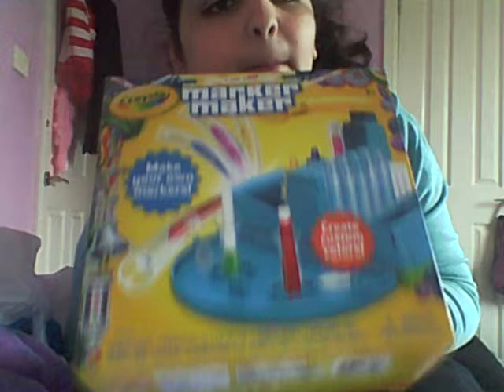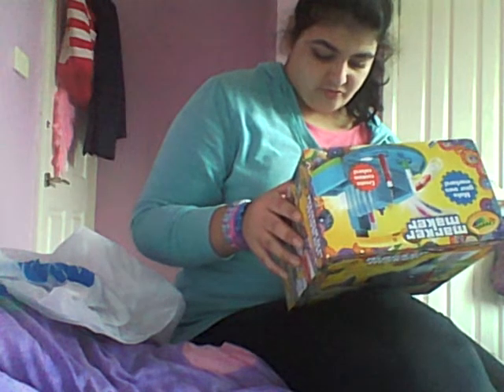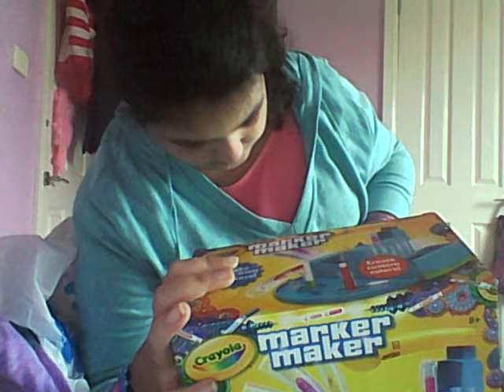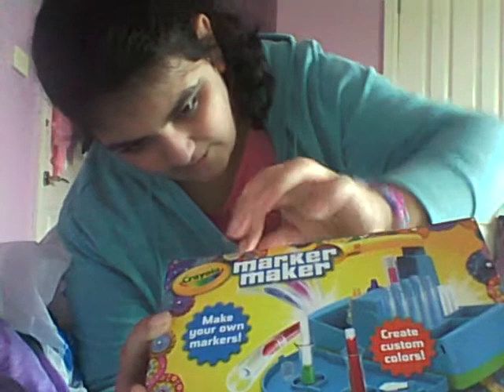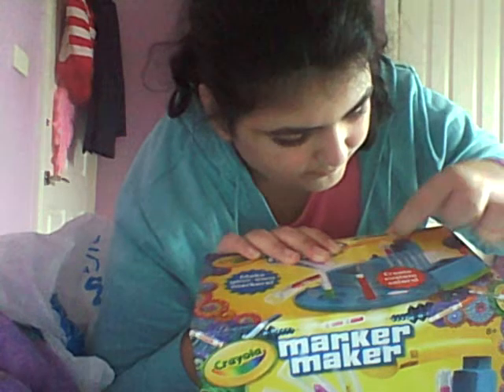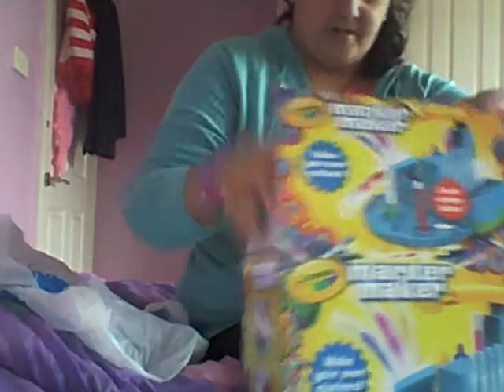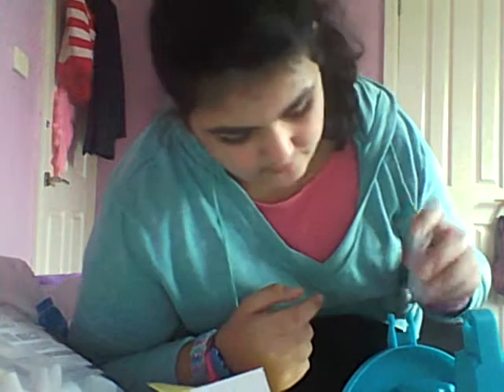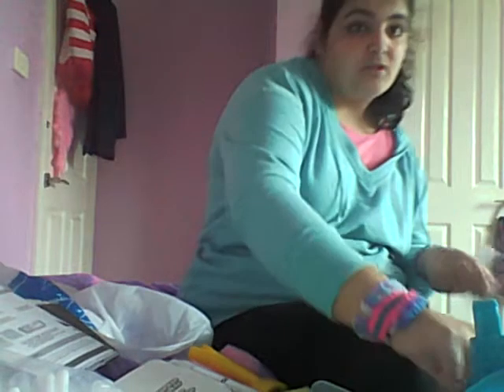marker maker unboxing